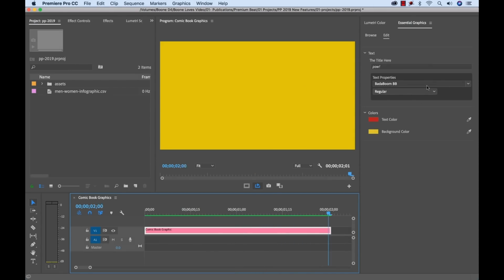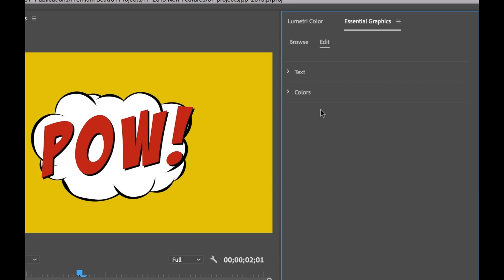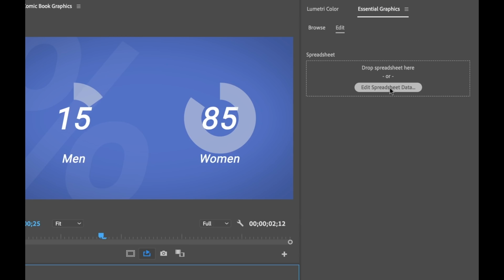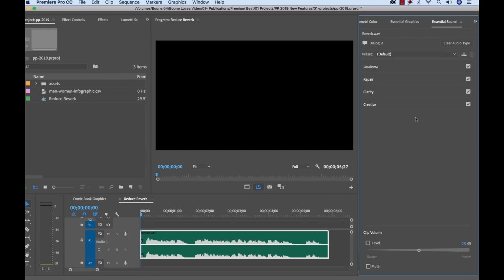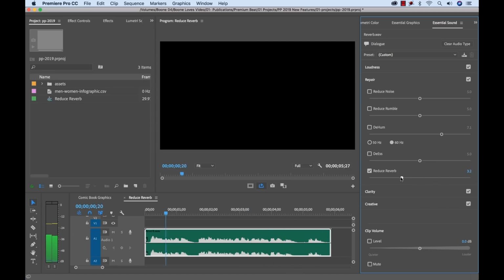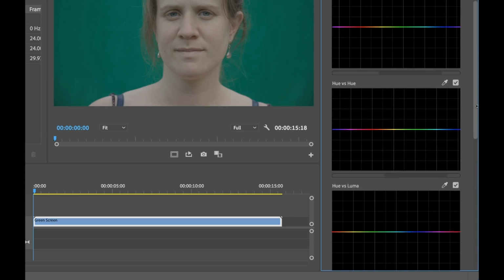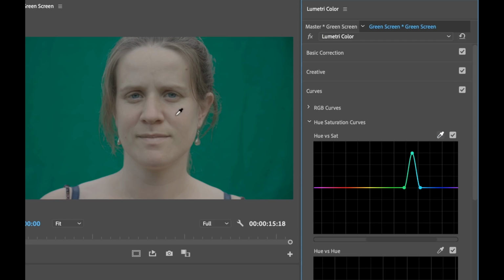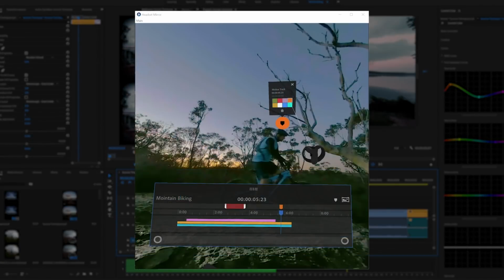New Features in Premiere Pro 2019 | PremiumBeat.com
- Follow along with step-by-step instructions on the PremiumBeat blog.